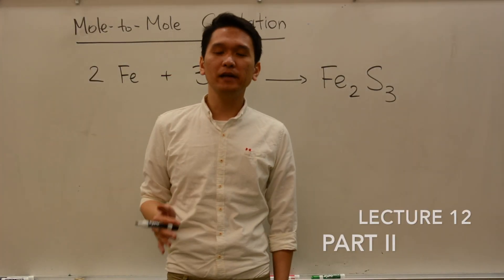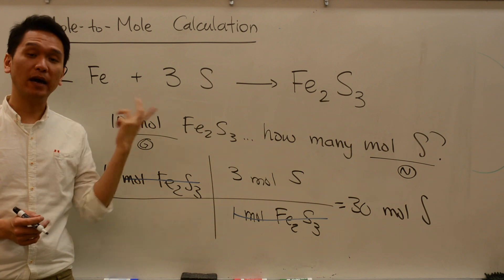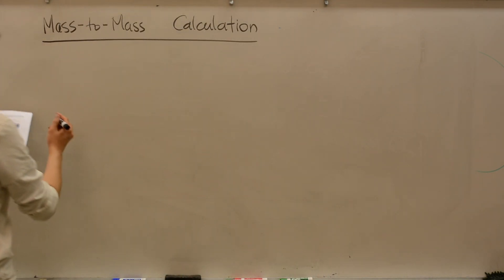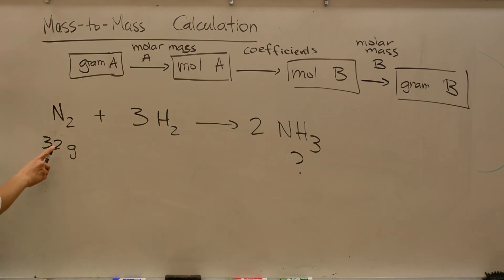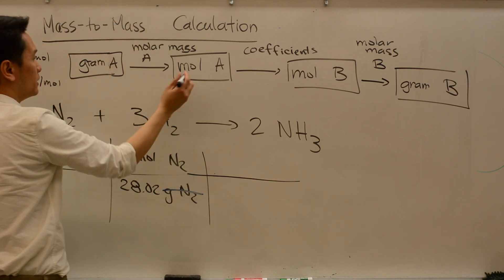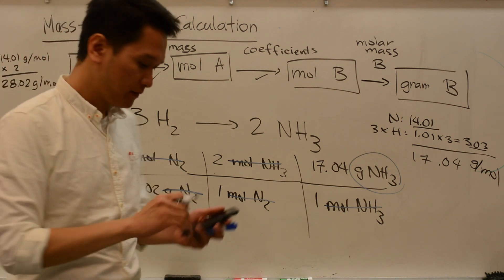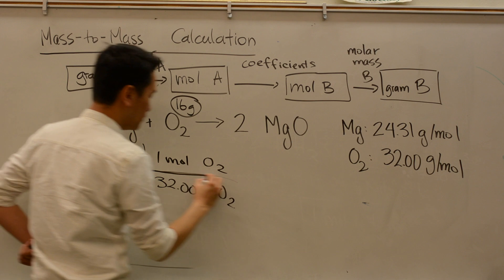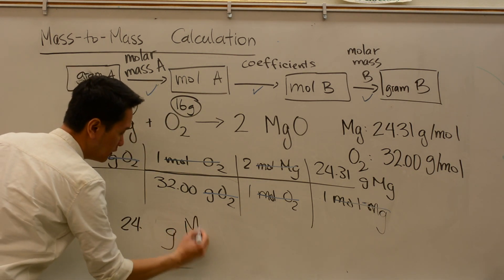Lecture 12 Chemical Reaction 12.2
This video is about Lecture 12 Chemical Reaction 2.2 where you will learn how to do calculations concerning the chemical reaction; particularly mass-to-mass calculations.